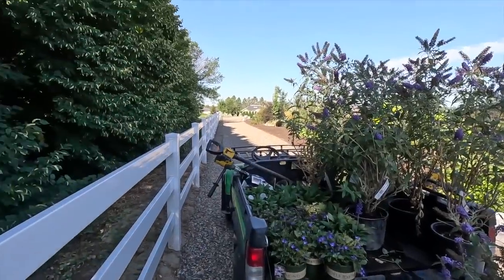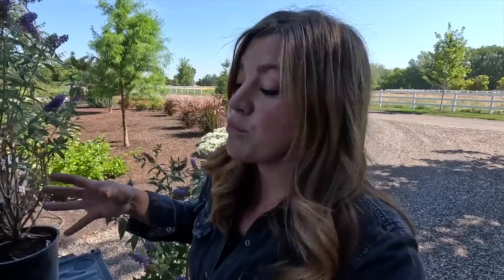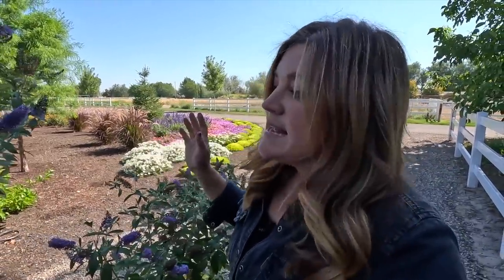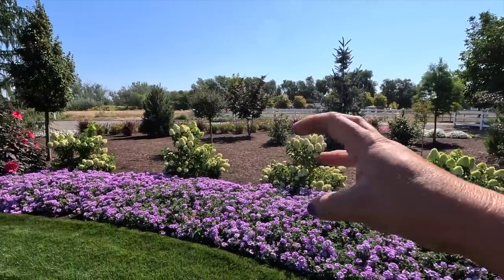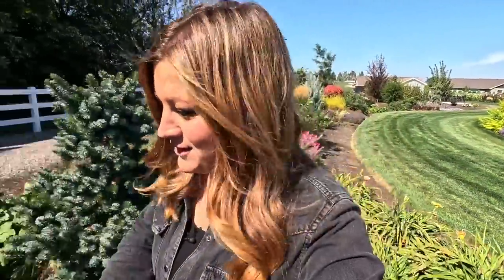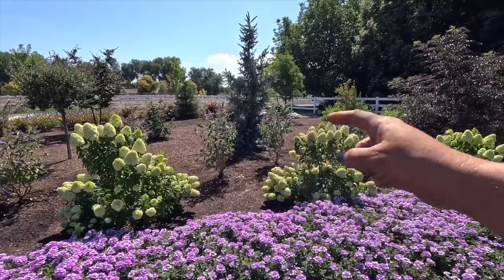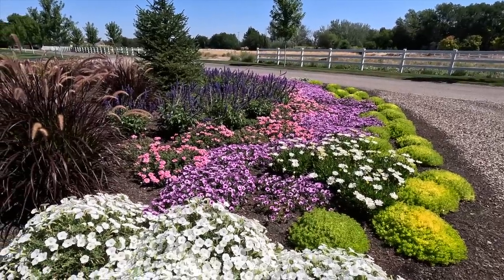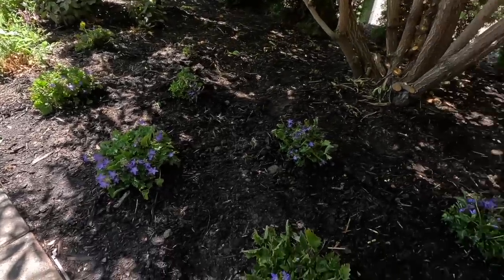Still Planting in 100+ Degree Heat! 🥵 Beautiful Purple Blooming Plants! 🌿💜 // Garden Answer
Asian Moon Butterfly Bush

🌿MAILING ADDRESS🌿
Garden Answer
580 S Oregon St